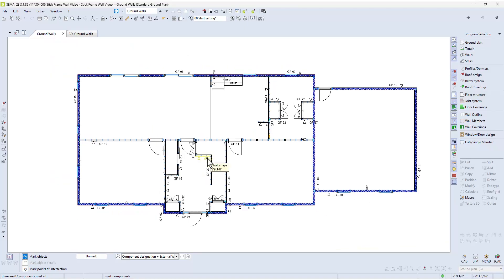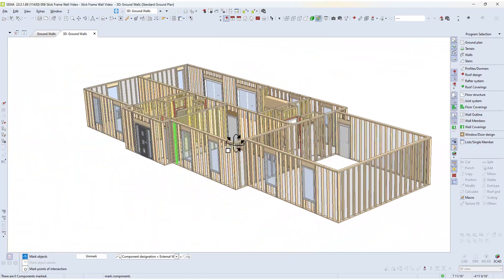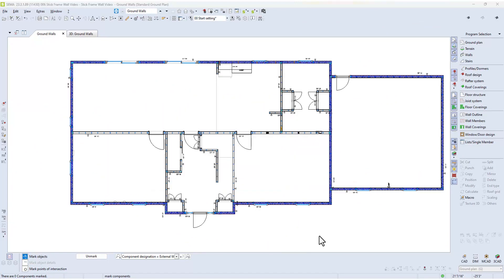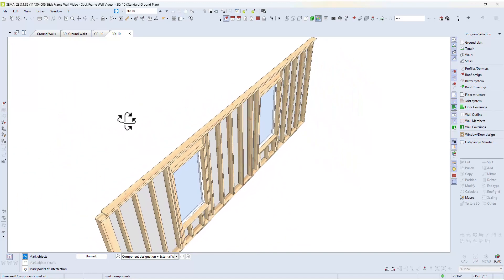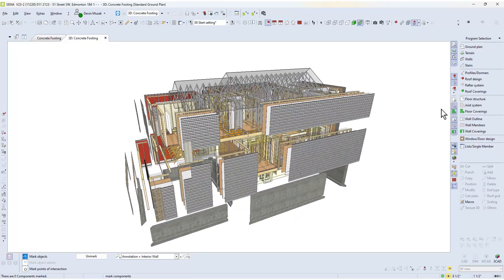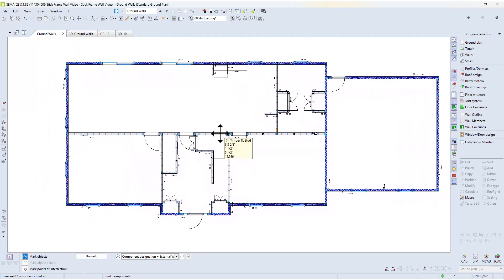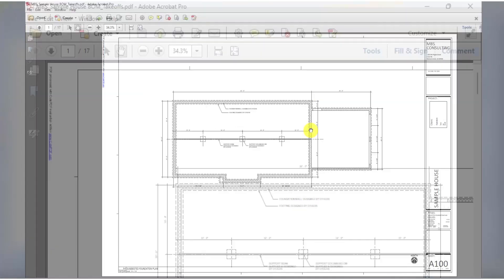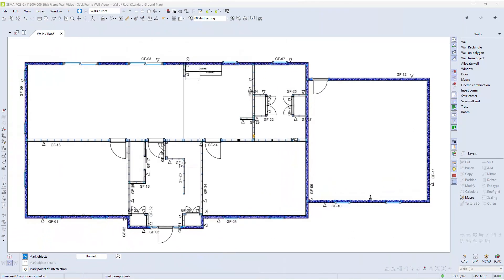Online course: Panelized Wall Framing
In this course we will show you in individual steps what is important in the Panelized Wall Framing construction method.
We start with the import of a CAD file, which settings need to be considered and how to clean the data for our purposes.

Then we draw the exterior and interior walls, insert doors and windows and do some editing afterwards. We also explain what macros are and how to use them.
In addition, adjustments are made to the frames, dimensions are created, the handling of material lists is explained and Automatic wall store drawings.

The online course takes two hours. All tutorial videos are available in the SEMA College under the section E-Learning for advanced users.